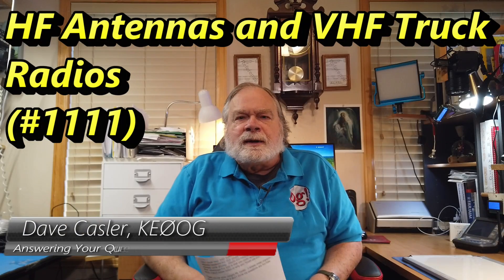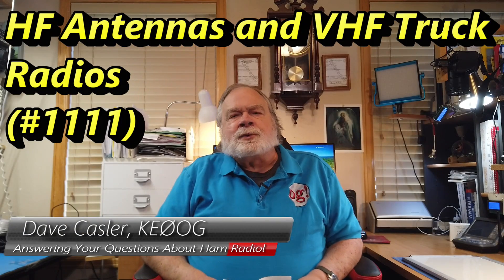HF Antennas and VHF Truck Radios (#1111)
Stephen, KD6KXT, has two question; are vertical antennas more prone to picking up noise and second what is the advantage of having two separate receivers as opposed to a more simple two band and one receiver.

amateur radio
ham radio
dave casler
ham radio answers